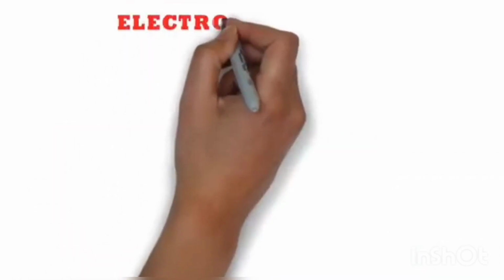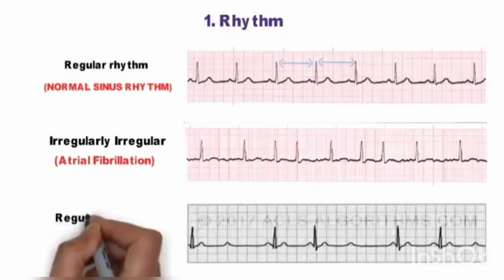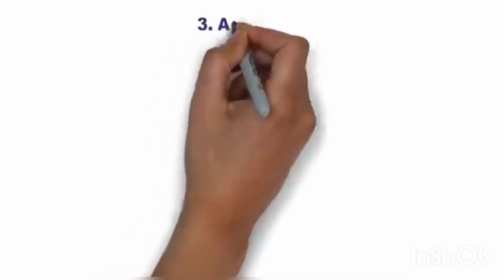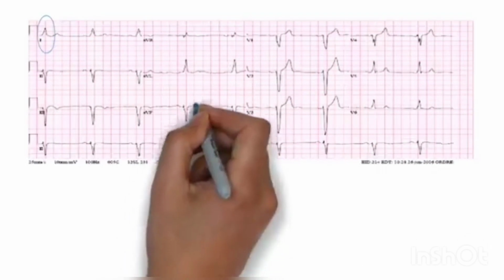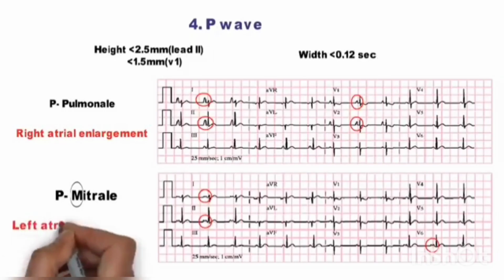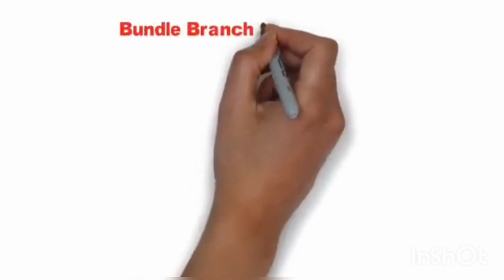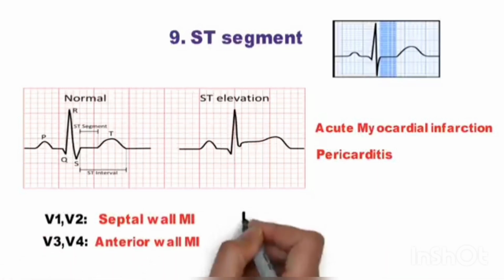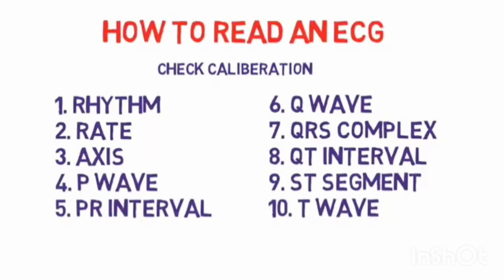how to read ECG with professional term's Mirza Saif Ali Rescue 1122